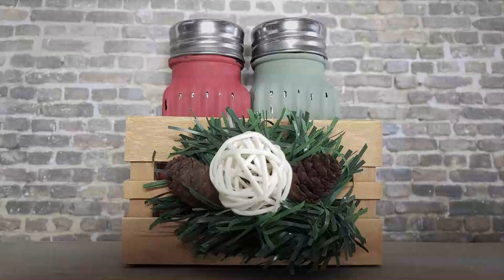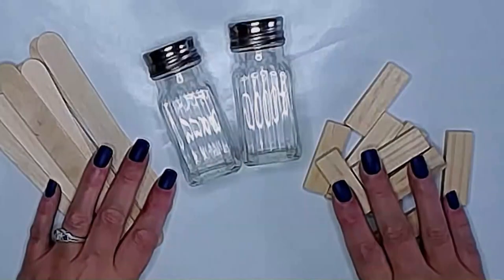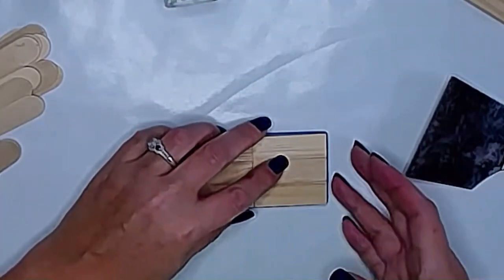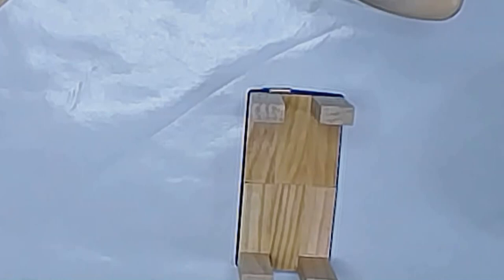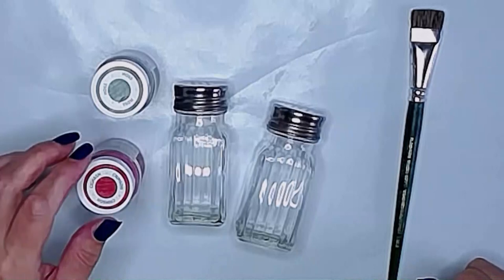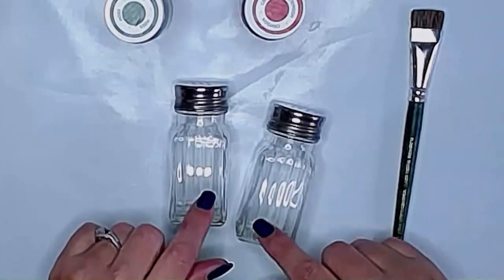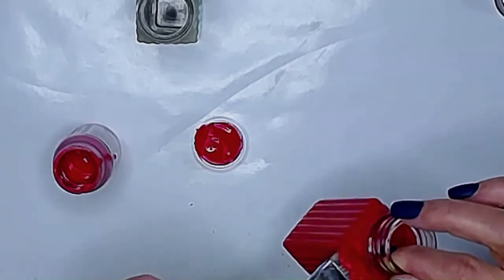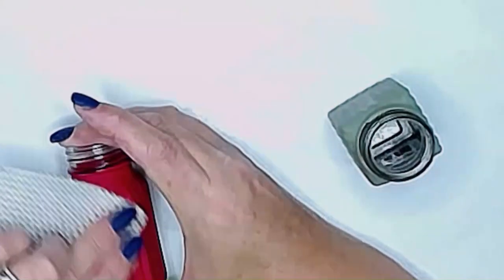DIY Country Christmas Salt & Pepper Shaker ~ Dollar Tree Tutorial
Learn how to make this adorable country-style Christmas salt and pepper set complete with the adorable mini crate.  Jut how adorable would this be sitting on your Christmas table, buffet, or kitchen counter.   It would also make the perfect hostess gift or a gift for a coworker.

Salt & Pepper shakers
craft sticks
skinny sticks
Waverly Chalk Paint